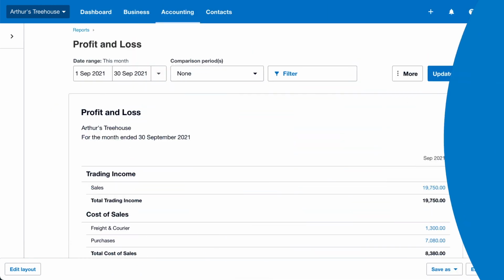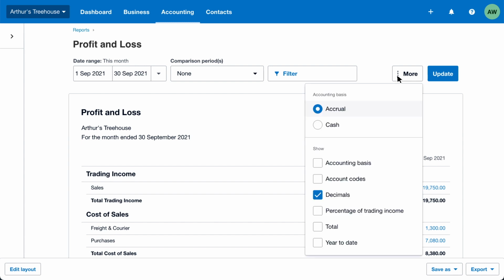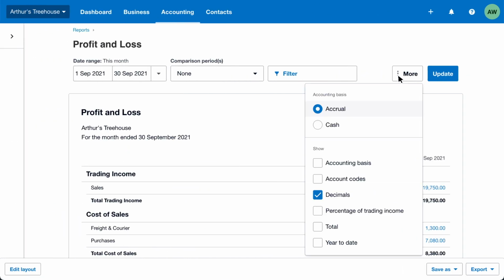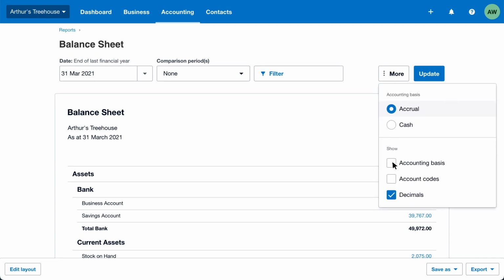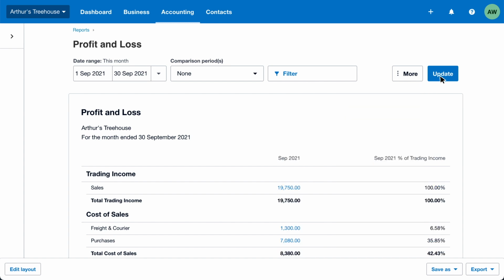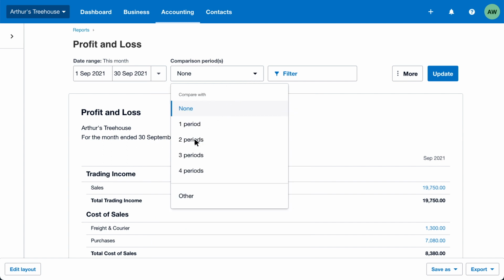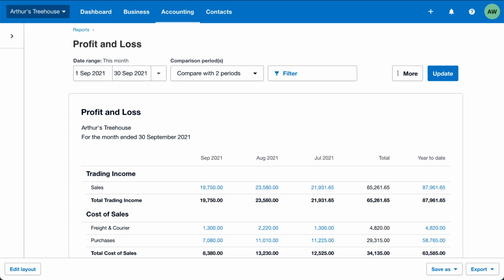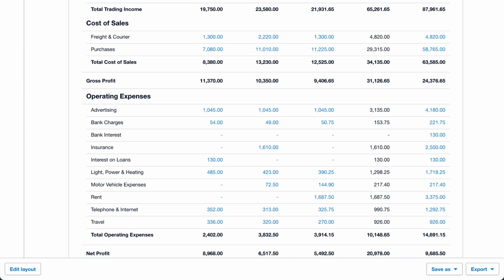Do more with Xero reports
Customise your reports to show what's important to you. Use the More button to quickly add things like account codes, totals and year to date.